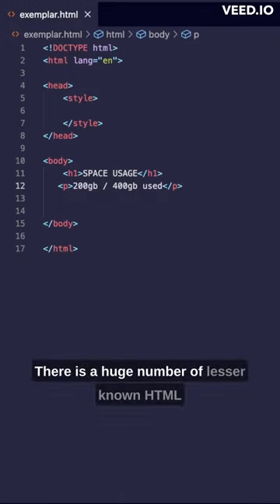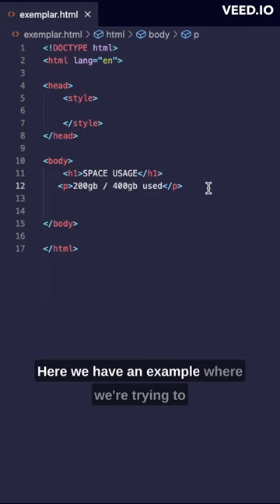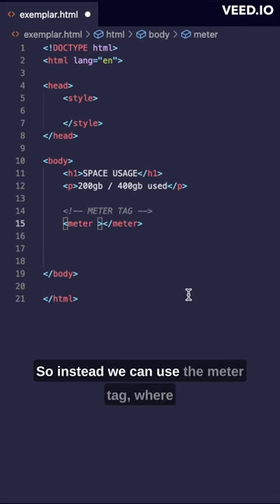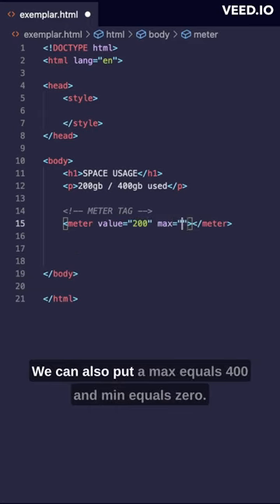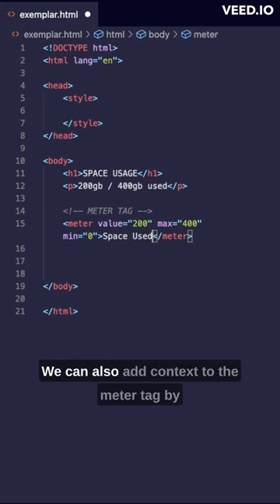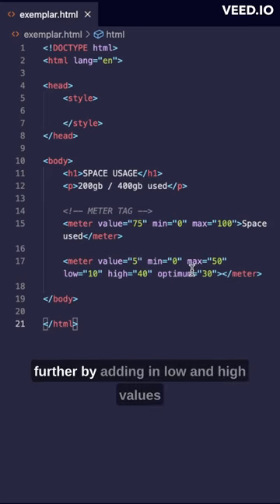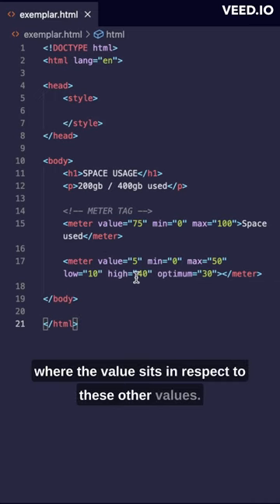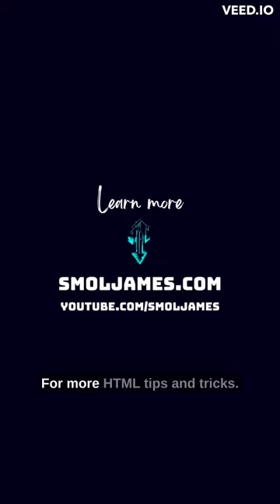My new favorite lesser-known HTML tag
🐝 If you want the rundown on learning to code and landing a Software Engineering job, check out the roadmap